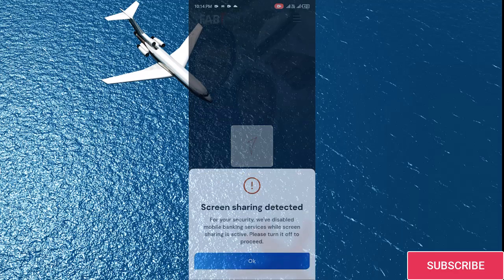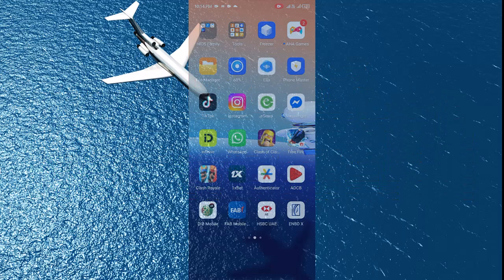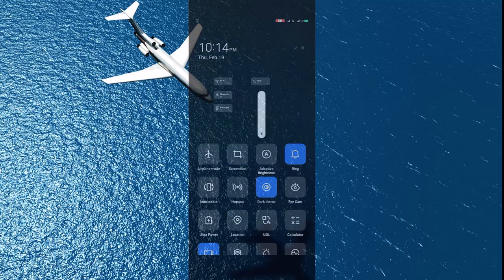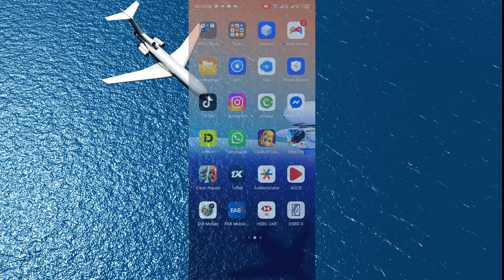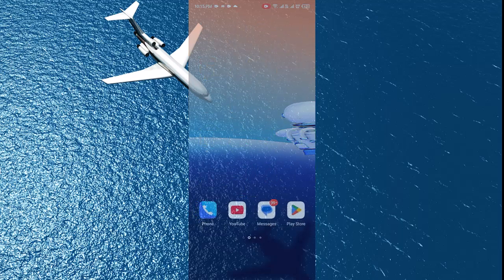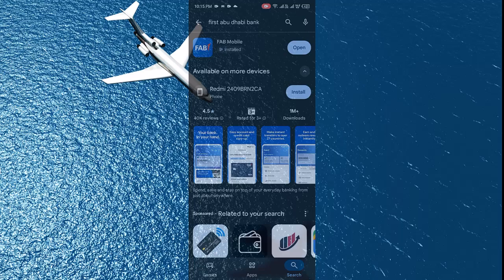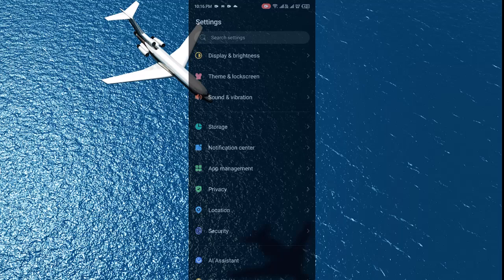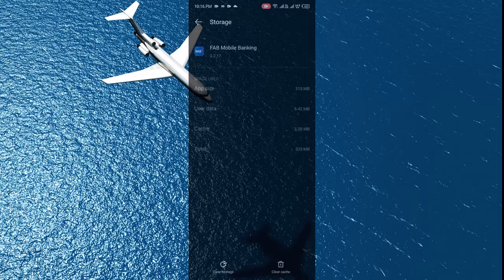How to Fix FAB Mobile Banking App Not Working (Easy 2026 Guide)